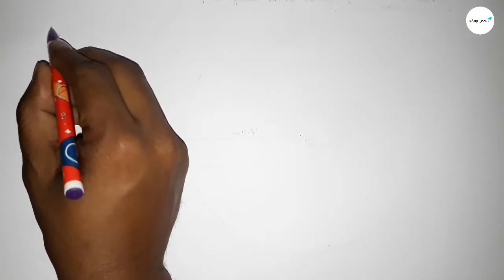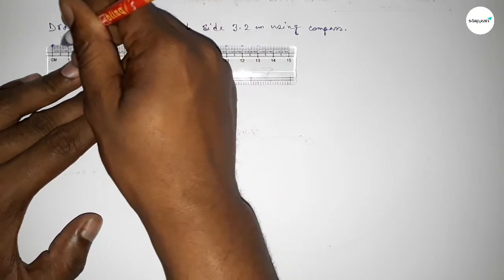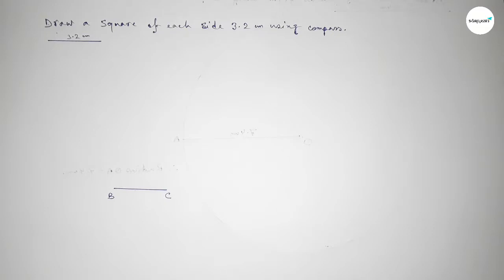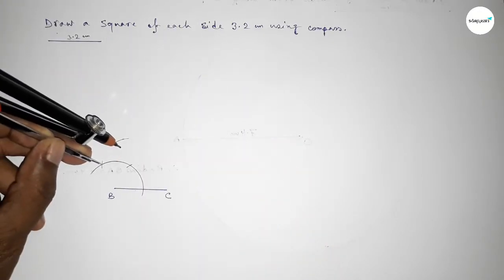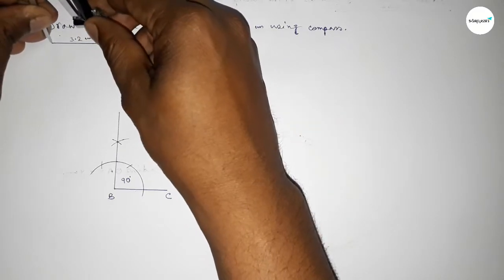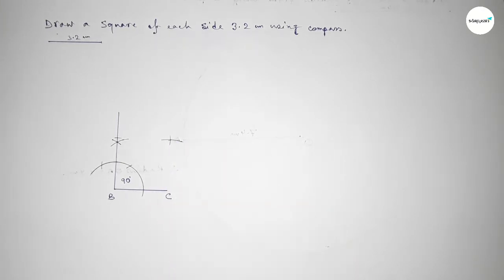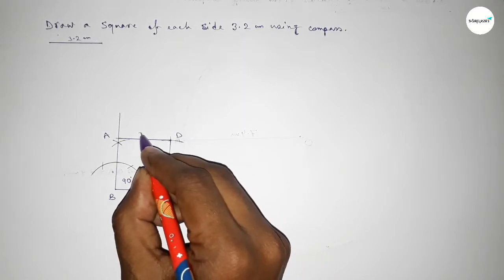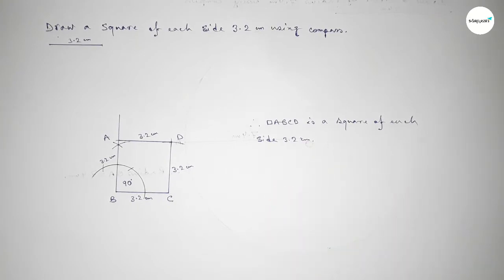How to construct a square of each side 3.2 cm using compass. shsirclasses.